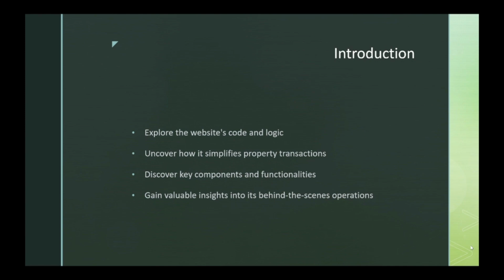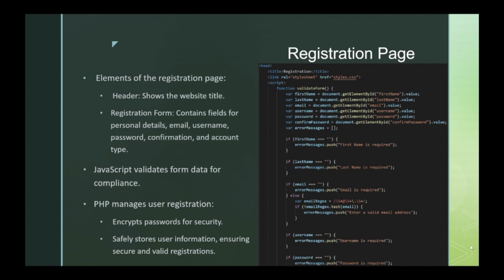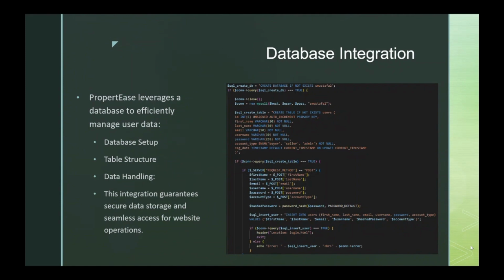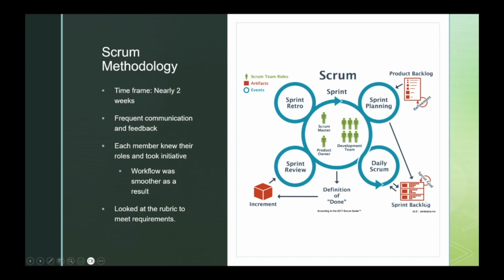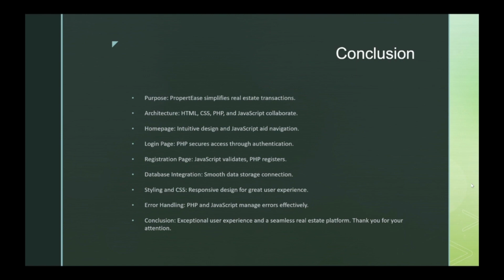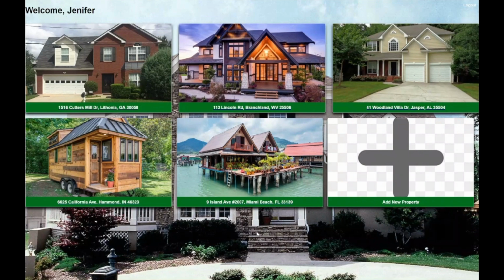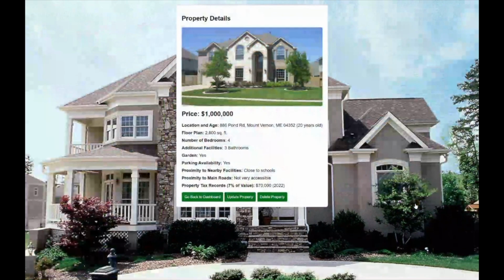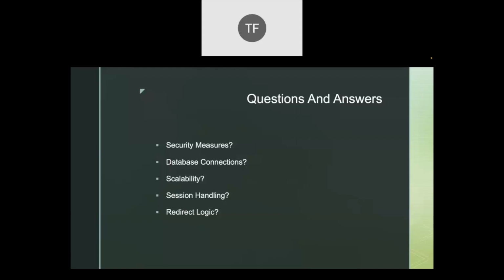Final Project_4 Group 1